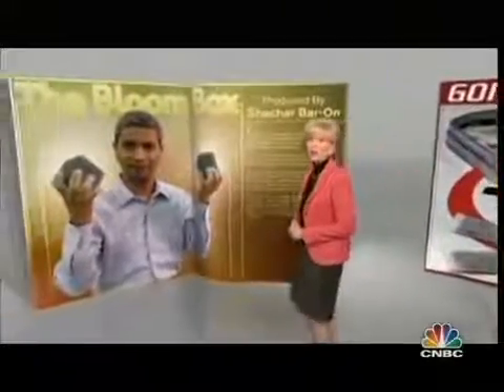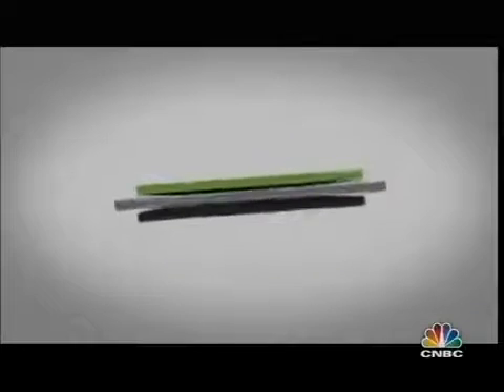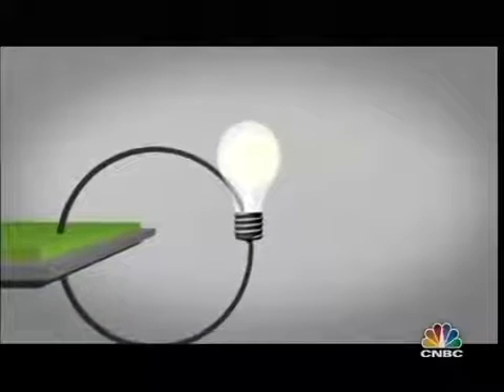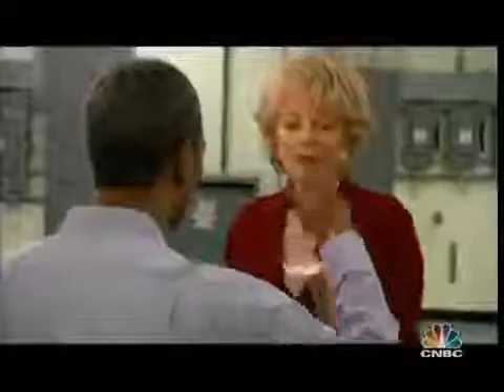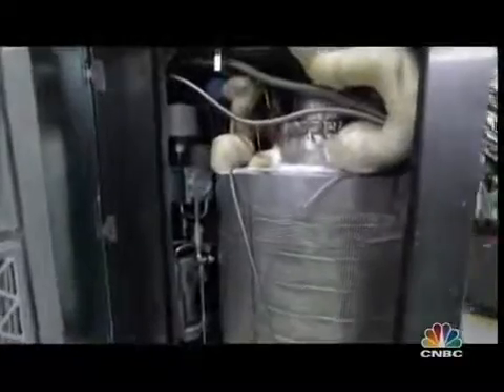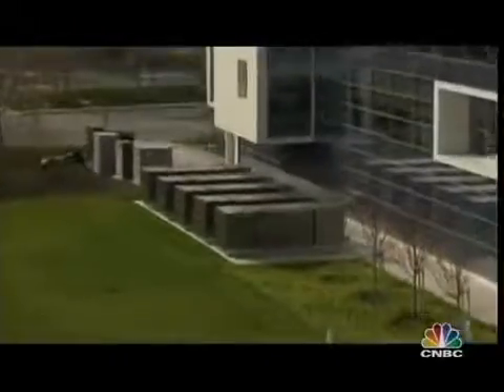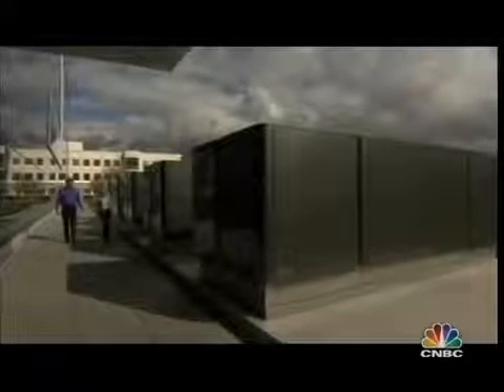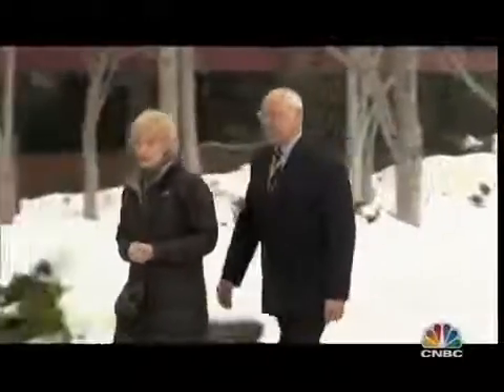Clean Energy the Bloom Box The Alternative Power Source Designed for NASA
Alternative Energy source invented for use by NASA to create O2 on Mars.